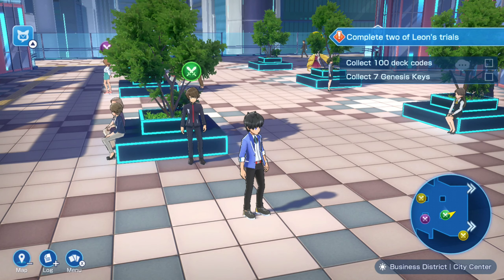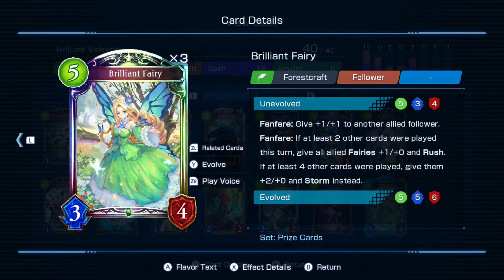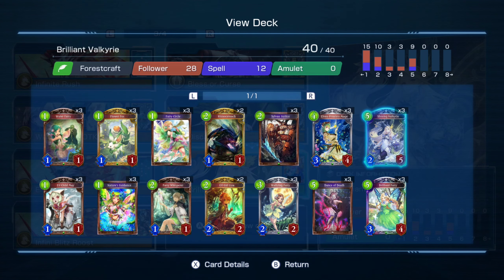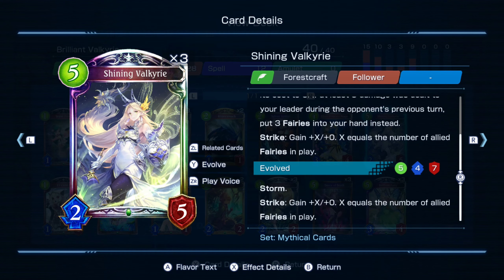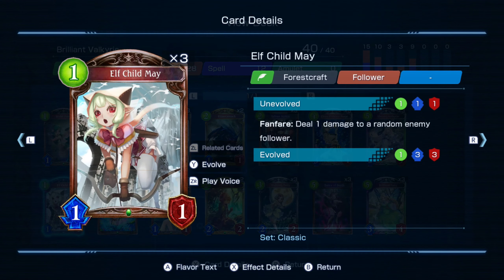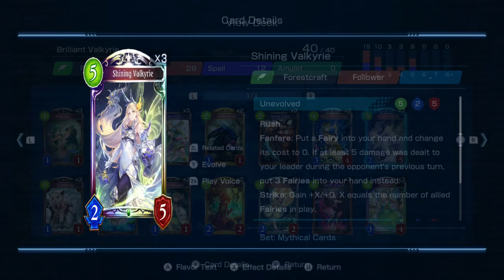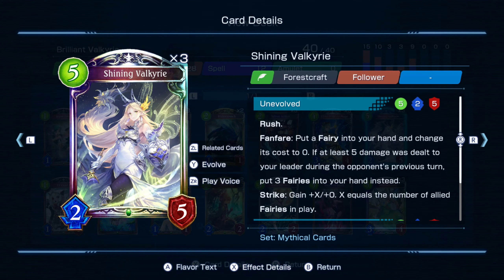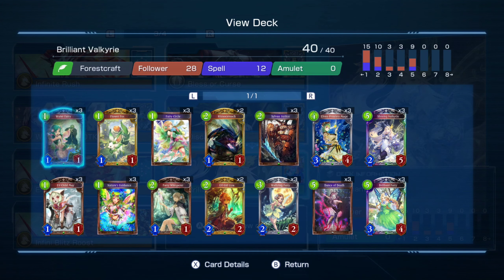Shadowverse Champion's Battle Deck Showcase: Forestcraft Brilliant Valkyrie Deck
Hi there! I'm Angelic and I make Shadowverse Champion's Battle, Pokemon Unite, Mobile Legend & 3D Printing related videos!